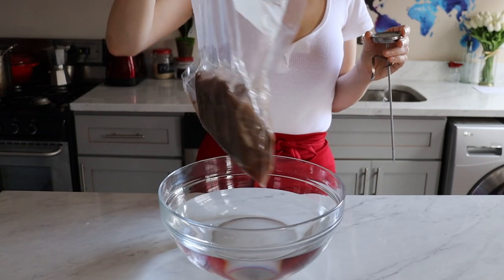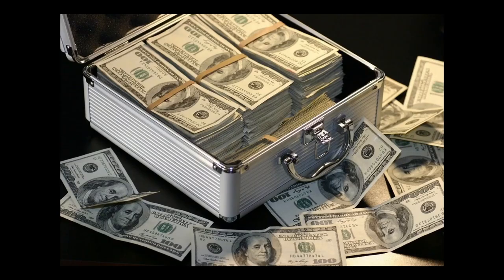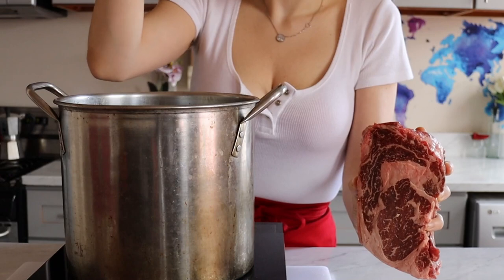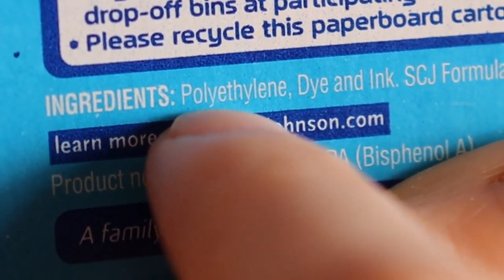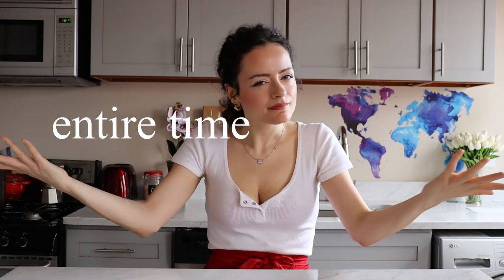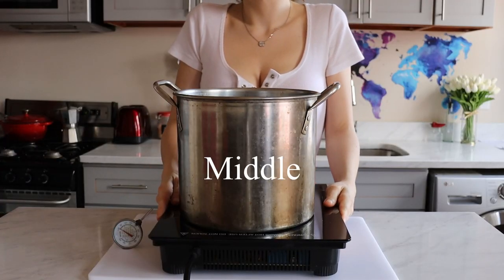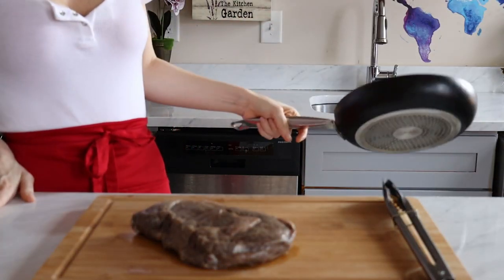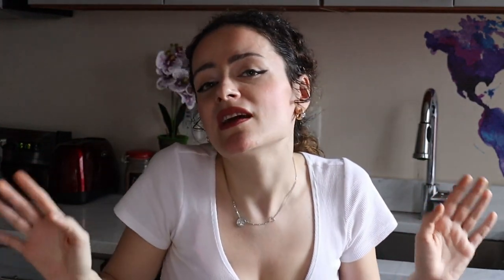How to cook steak sous vide without a machine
Cooking steak sous vide without amachine is the easiest thing you can do. Get ready for the best, juiciest medium rare steak of your life. No need for expensive sous vide machine here.

Method

You'll need a thermometer, a pot of water and a steak. Season it however you like it.